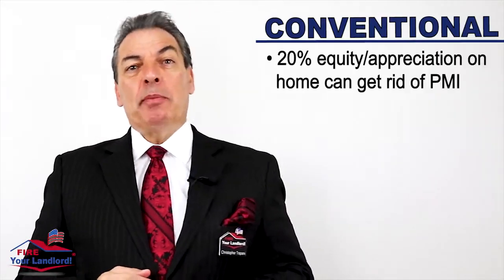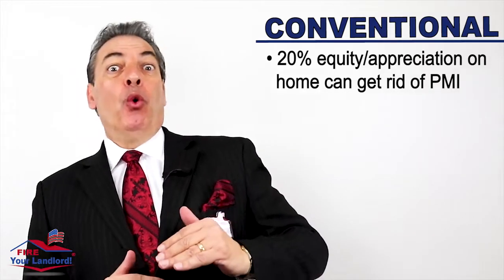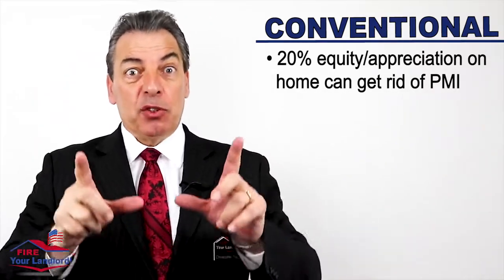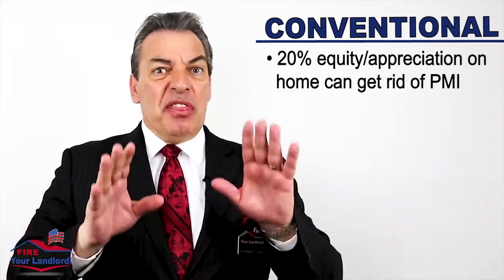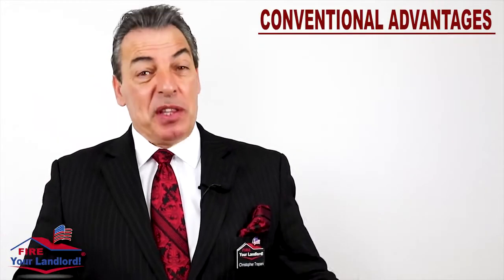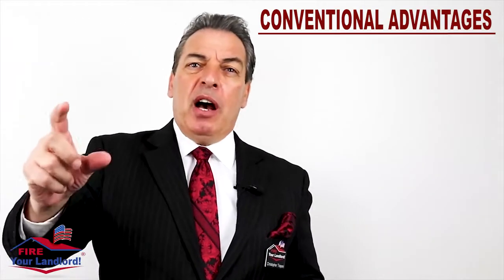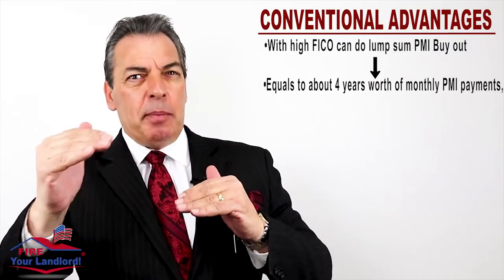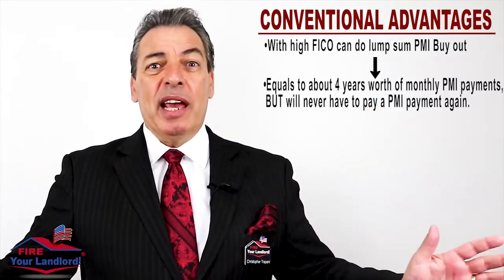FHA vs Conventional Loans Which Loan is best for you? Mortgage Loans!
{MORTGAGE} Mortgage! MORTGAGE! Mortgage! Which Mortgage is best for me? Is FHA the best home loan? FHA Mortgage! FHA! Is it an FHA Loan that will provide the best opportunity for me to qualify for a home? Does FHA offer the best rate? Conventional loan? What is a conventional loan? Will a conventional loan save me money? Which loan is cheaper?

Home Loans! Mortgage! Which mortgage is better? What is the best mortgage? FHA loan! FHA Mortgage! Conventional loan! Is a conventional mortgage right for me?

When you are considering a mortgage, which home loan will serve you best and be the cheapest mortgage in the short term and the cheapest mortgage in the long term? A short term benefit mortgage may be different than a long term benefit mortgage!
When you compare home loans, which mortgage will bring you closer to your goals? Short term mortgage options may be an FHA loan and a long term benefit can often be a conventional mortgage.  Compare to FHA! What is the Best Mortgage? Which Home Loan should you use? Is it FHA? Compare different Home loans.  Conventional loan vs FHA loan.
.  Which home loans type is better & how do I compare different loan types? Learn the different home loan types and real estate loan types. FHA Loan? FHA loans have some advantages. Conventional Loan? A conventional loan be better!  Home loan types explained in detail for FHA | Conventional Loan. 2019

Compare different real estate loans, Conventional loans to FHA loans in this video! Conventional vs FHA Loans! Is FHA better than Conventional? Conventional loan better than an FHA loan? Confused about real estate loan types?  FHA loans explained 2019 vs other types of loans. There are many variables explained here but by the end, the important things to consider should become clear! Learn and you'll be one simple mortgage step closer to being told to go "Fire Your Landlord!" Learn FHA loan requirements & other loan requirements.

or just call me for any residential mortgage or home loans, Rancho Cucamonga home Loan Officer, Chris Trapani FHA Loan Officer at & I'll send you a free printout to make it easier to for first-time buyers to understand!

Conventional loans work best for borrowers with very high Fico scores, FHA loans will usually work best for borrowers with lower Fico scores,   See... it can be confusing but the Free PDF can help you sort it out! It's a great way to compare mortgages. Know the benefits of FHA loan vs conventional and compare different home loan types. FHA Loan or conventional.

FHA loan vs conventional loan comes up regarding credit & down payment.  Conventional vs FHA loan - which has an advantage over the other. An FHA mortgage is better for...  A conventional loan beats...  I hear this all the time and I always wind up saying - you haven't provided enough info to make a smart decision yet! Real estate investors need to know!

Which loan type is best, which loan is best will always come down to numbers for any home loan. With a down payment of over 20%, a conventional loan is almost always better than FHA. Know how to compare home loans for an FHA mortgage vs a conventional loan.

Conventional loans have higher interest rates than FHA loans but with high Fico scores, the mortgage insurance is lower than the Mortgage insurance for an FHA loan.

for an FHA home loan application online.  For a home loan application online Chris makes it easy! Only takes 10 minutes to fill out a loan application!

The interest rate for an FHA loan - Great
The interest rate for a Conventional loan - higher

The credit score required for an FHA loan - as low as 500
The credit score required for a Conventional loan - 620 minimum

The Down Payment for an FHA loan - 3.5%
The Down Payment for a Conventional loan - As low as 3%

The Mortgage Insurance for an FHA loan - .85% annually
The Mortgage Insurance for a Conventional loan - from .35% up to 1.6% depending on Fico score

The Up Front Mortgage Insurance for an FHA loan - 1.75%
The Up Front Mortgage Insurance for a Conventional loan - None - but can be paid to eliminate monthly mortgage insurance - useful with high credit score borrowers

Chris is an FHA Loan Officer & and can help you figure out the different home loan types of your mortgage needs whether you are a first time home buyer or an investor Just call Chris at .

Carlos Nava
Department of Real Estate 01841615
Century 21 king
8338 Day Creek Blvd

Chris Trapani
NMLS# 240870

EZ Fundings
8577 Haven Ave, Suite 201